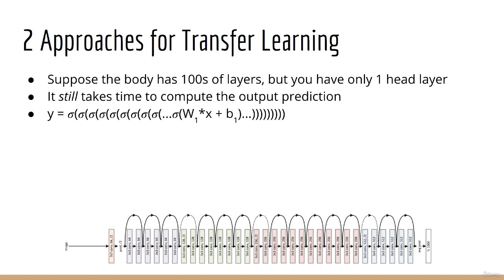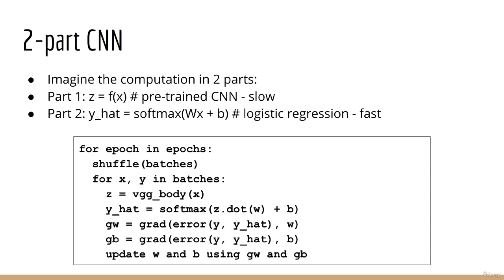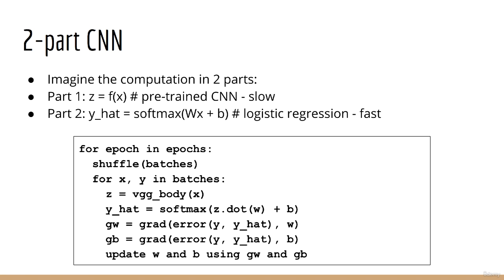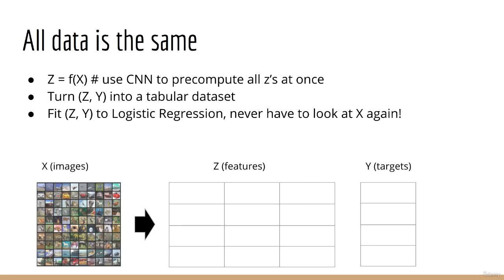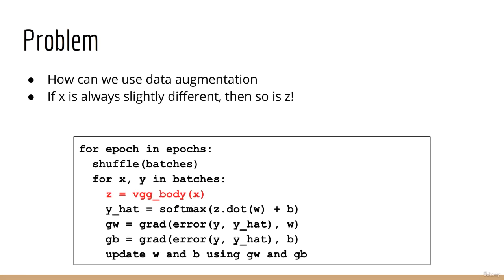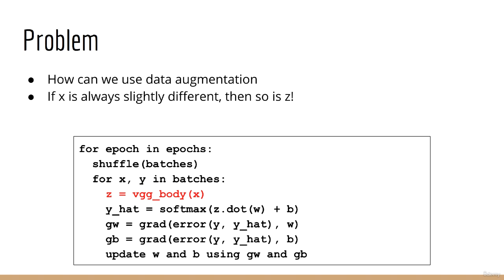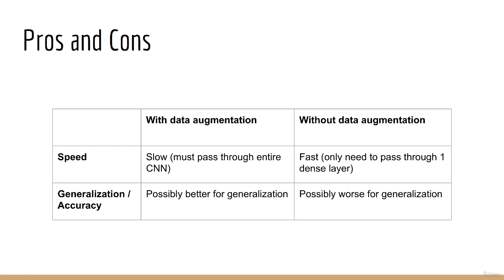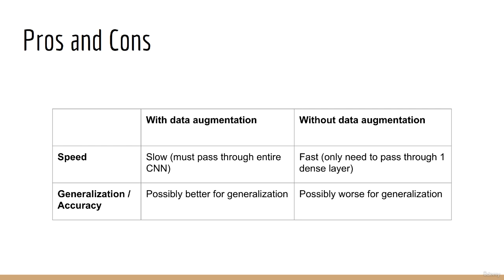2 Approaches to Transfer Learning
In this video, we cover the two main approaches to transfer learning: feature extraction and fine-tuning. Learn the differences between these methods, when to use each, and how to apply them in your own deep learning projects using pre-trained models in PyTorch.